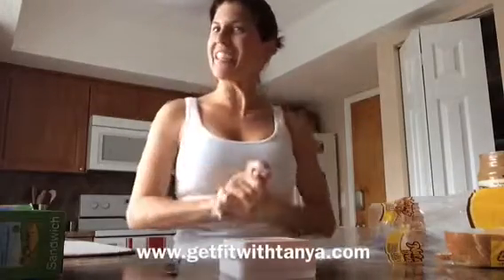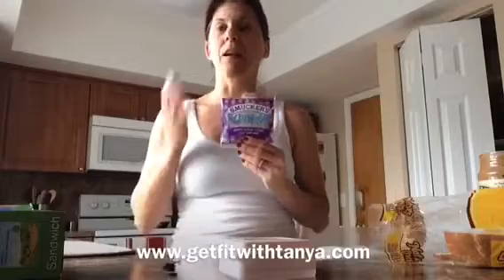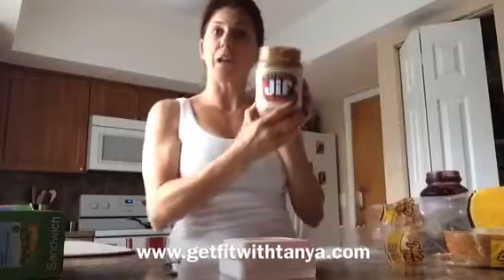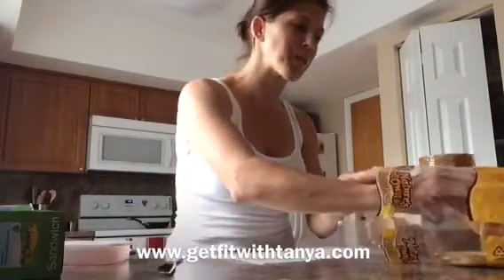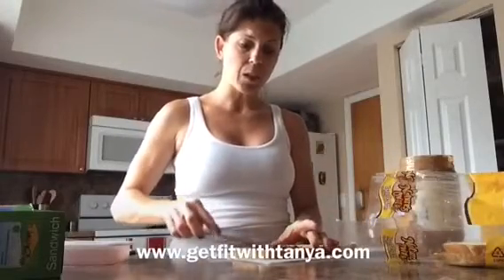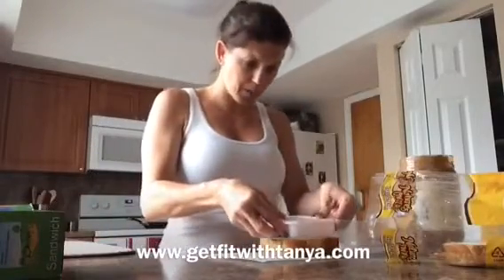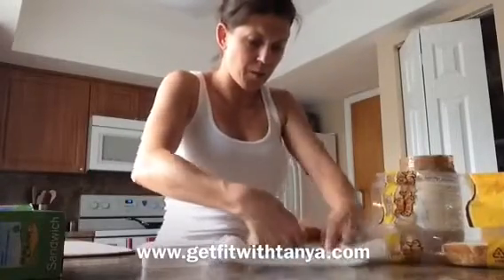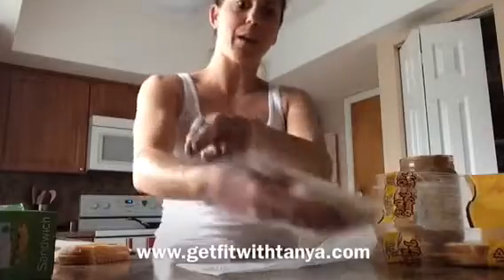Home made peanut butter and jelly uncrustables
Here is a great way to continue having this yummy treat at the family loves but making it more healthy